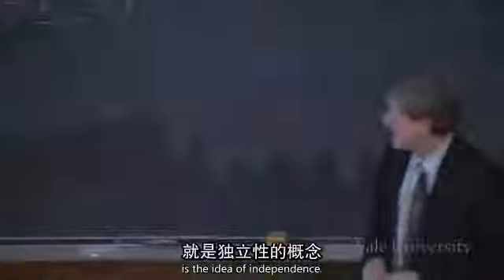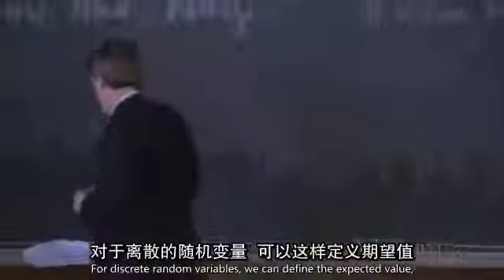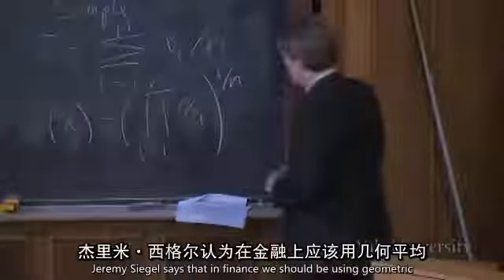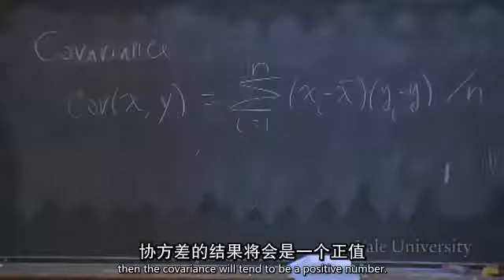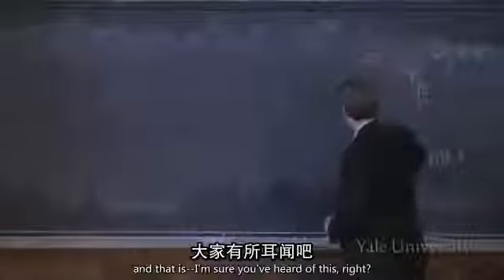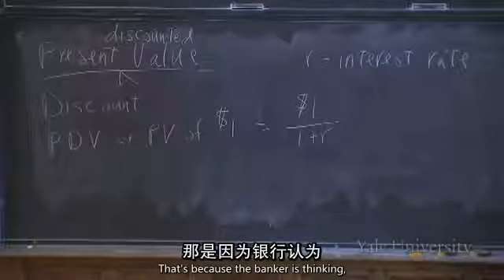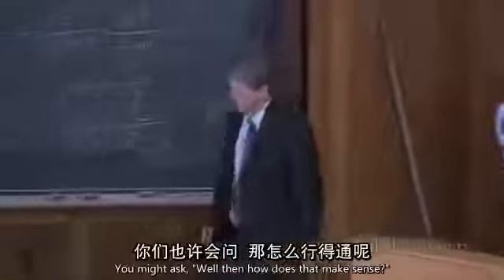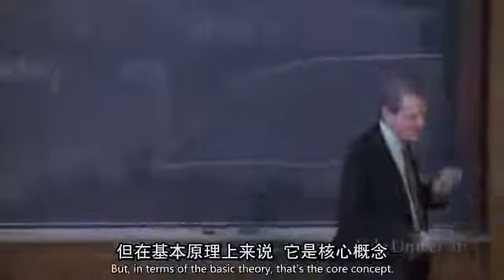耶鲁大学开放课程：金融市场 2